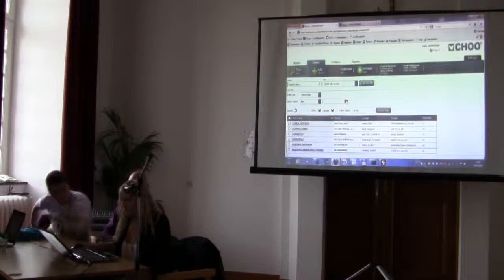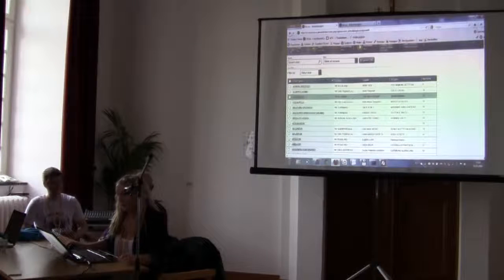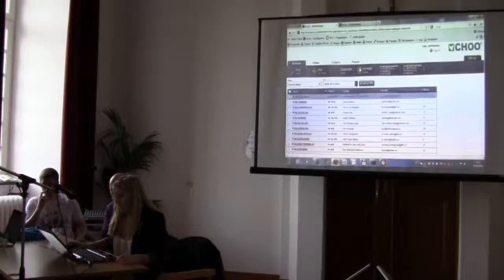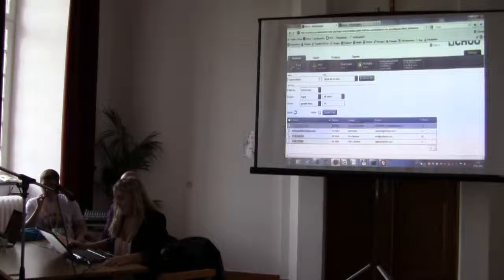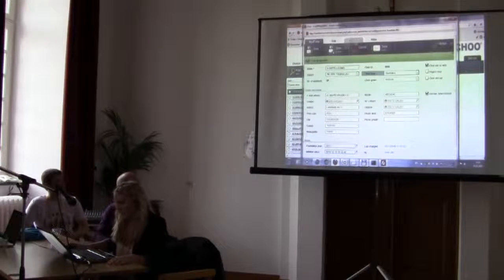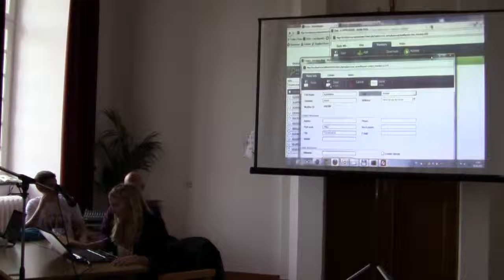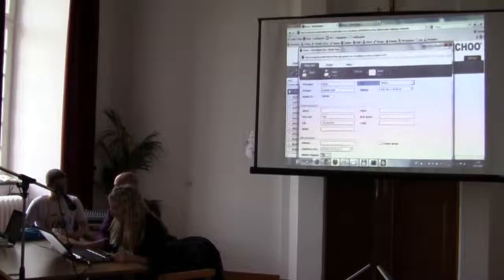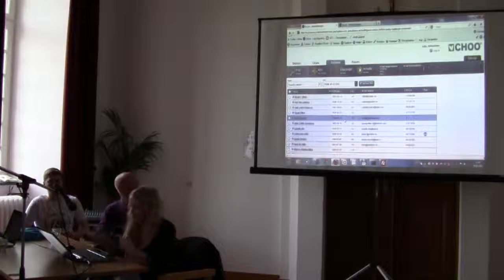The association system Choo built on Nooku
by OIeg Nesterov